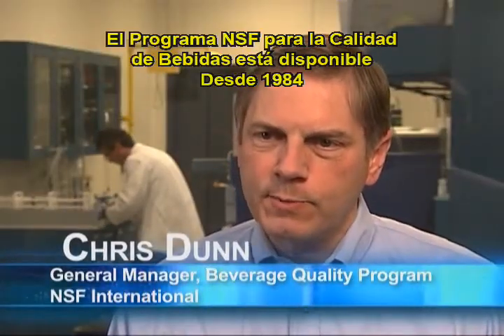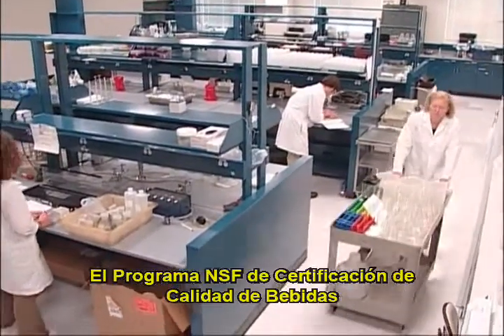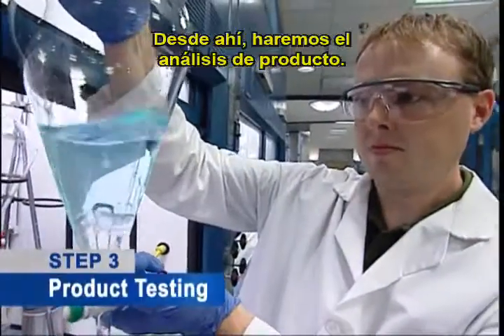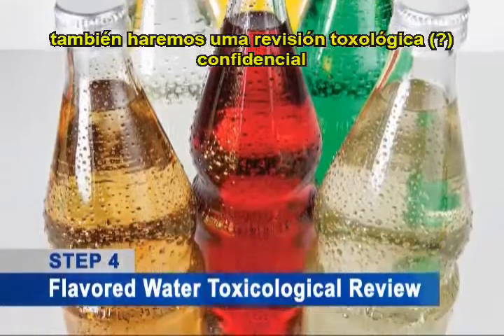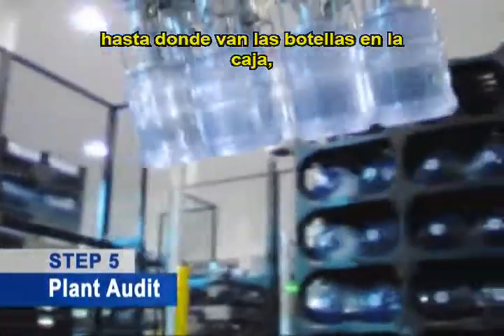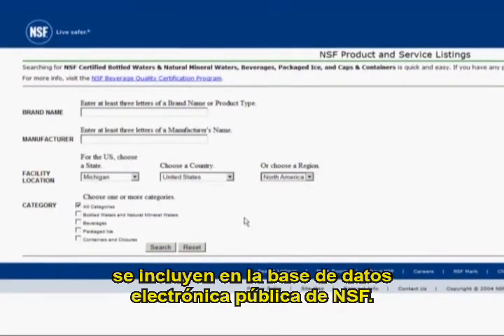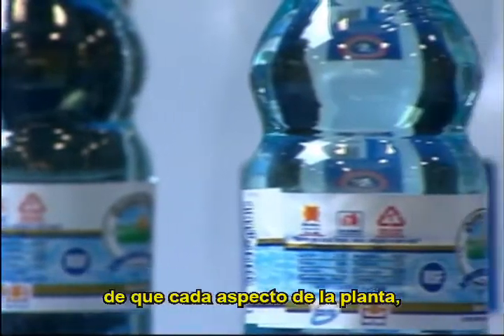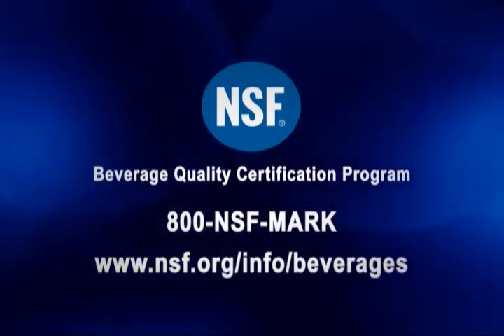NSF internacional Programa de Calidad para Bebidas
NSF International, una organización independiente para la  salud pública sin fines de lucro, es líder mundial en el  desarrollo  de normas, certificación de productos y  capacitación para la salud y seguridad pública. Comprometida con los alimentos, el agua y la protección ambiental, NSF analiza y certifica millones de productos alrededor del mundo, incluyendo bebidas y agua embotellada.